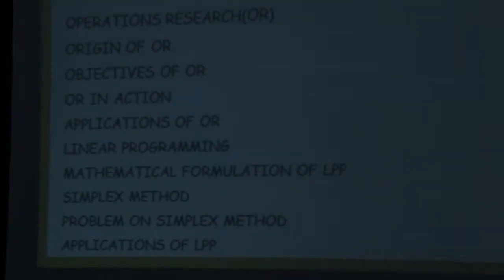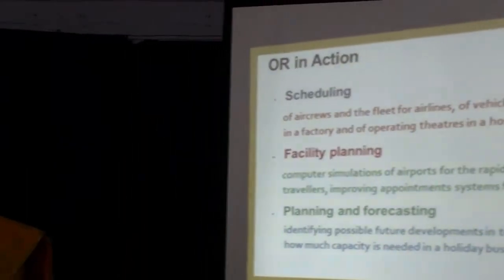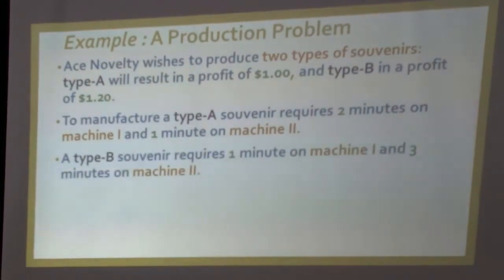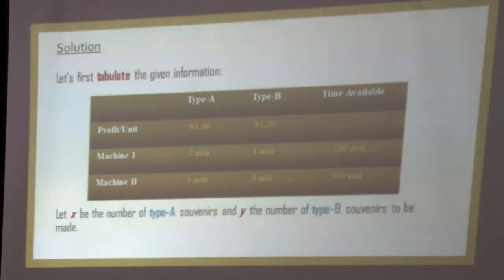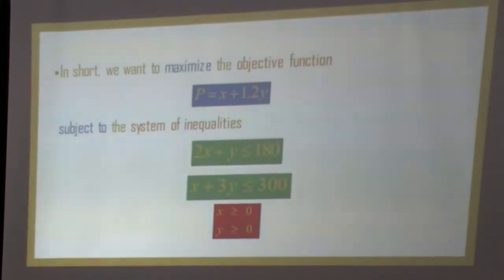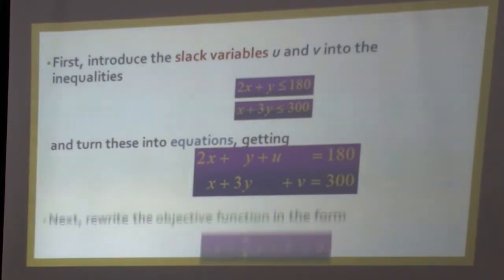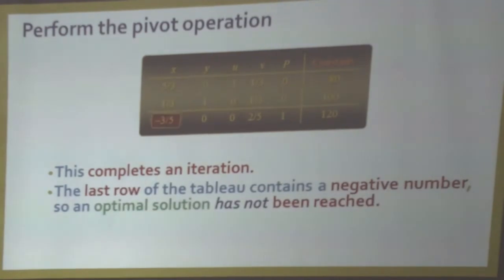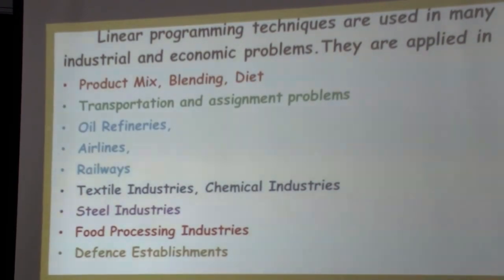Dr Amsaveni Maths